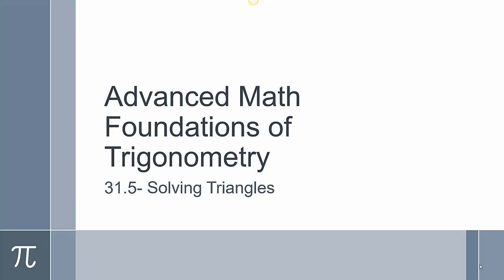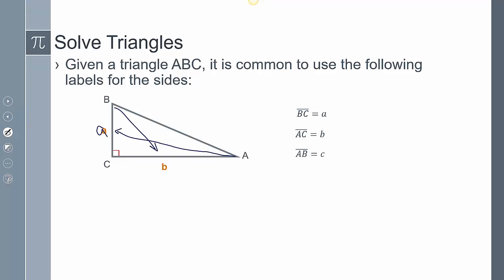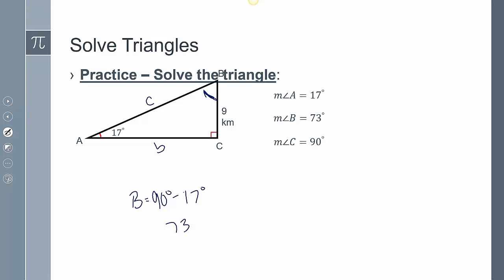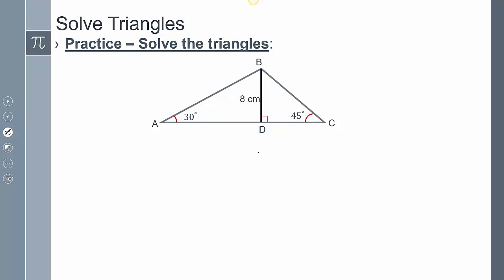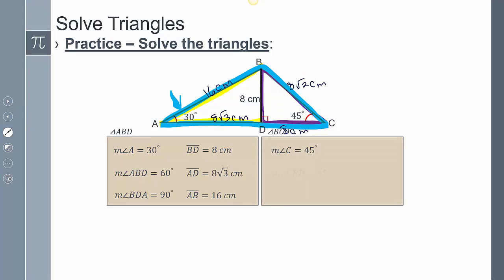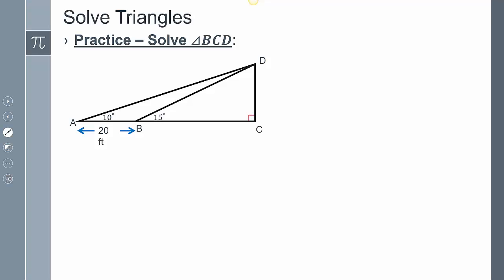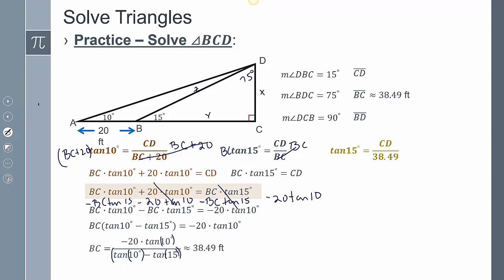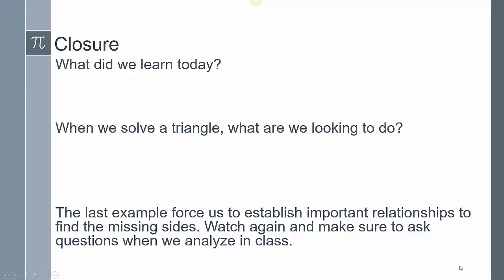Precalculus- Lesson 31-5 Foundations of Trigonometry: Solving Right Triangles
Solving a right triangle